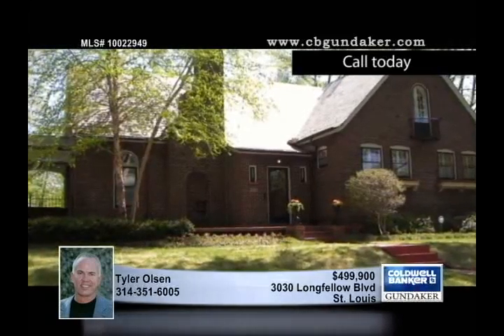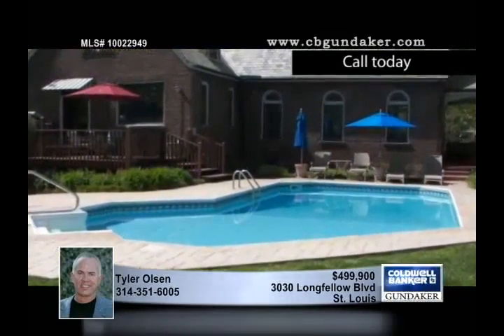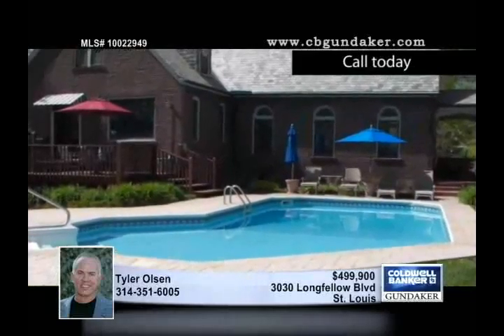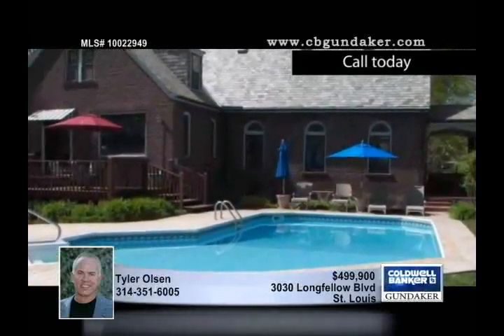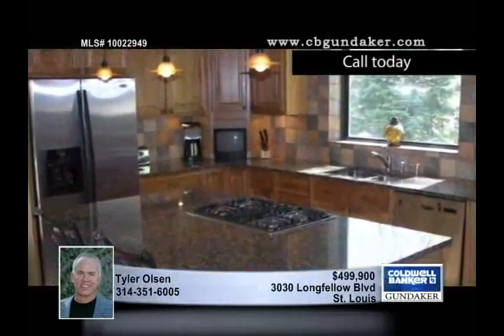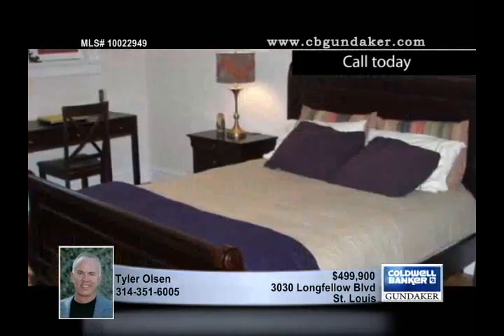Home for sale in O Fallon, MO | $299,900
Looking for a lot of living space? This is the house for you! Great curb appeal & sits at the end of a cul-de-sac. Wood floor entry splits the dining room & living room. Family room features built-in book cases w/crown molding & cabinets on both sides of the brick fireplace. New carpet on main level. Kitchen w/ceramic tile floor, 42 in. cabinets, walk-in pantry & center island/breakfast bar & planning desk. Step out onto the huge deck that over looks the private premium lot which backs to trees & features Koi pond, fruit trees & would be great for a pool. Huge laundry room w/cabinets, folding counter w/cabinets & tub.  2nd level bonus room, master bedroom w/huge walk-in + plush master bath, 3 other big bedrooms all w/walk-in closets. 9 ft. ceilings on the main level, central vac & alarm are a few more great features. Walk-out LL w/rec/family room with wet bar, full bath & office or bedroom. Big patio, concrete walk way from front to back is another nice feature. Subdivision pool too.